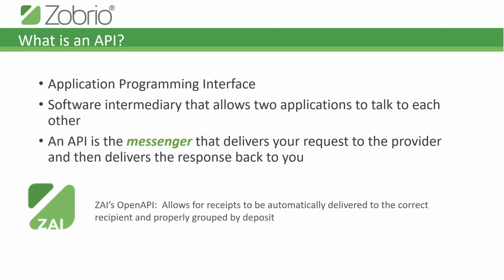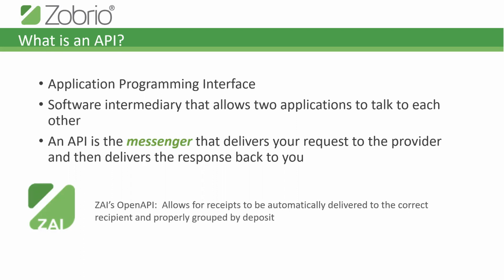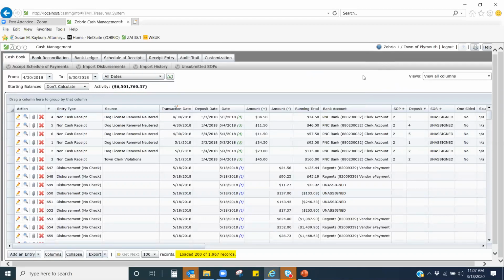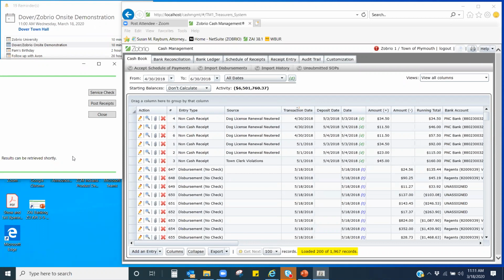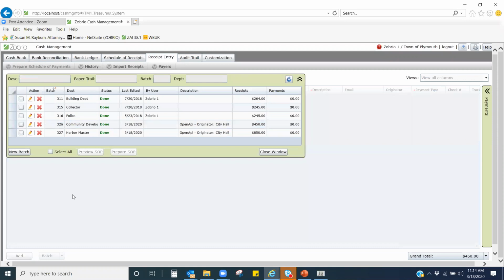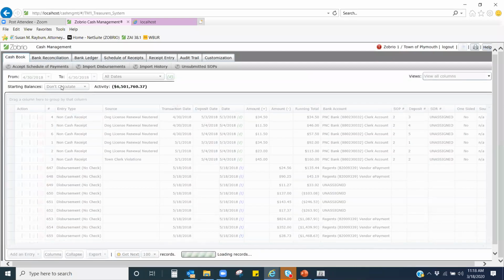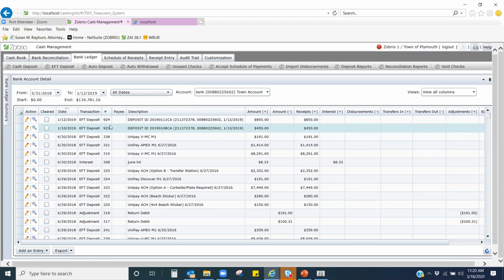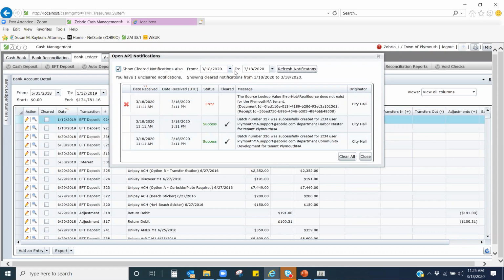Zobrio University- ZAI: The Power of an API to Save Time and Money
Join us for a short 20-minute webinar to learn how you can take advantage of an API (Application Programming Interface) with ZAI to help you reduce errors and streamline your revenue workflow.

Learn how an API can help you:
Eliminate manual data entry and or file creation and acceptance
Effortlessly accept receipts from online payments, credit card transactions and third-party collection systems
Automatically group payments into deposits that can be automatically marked for clear within bank reconciliation
And more!